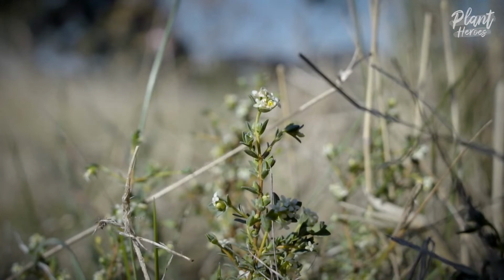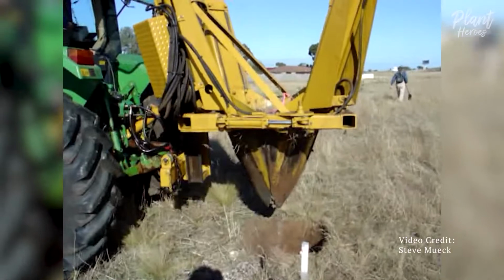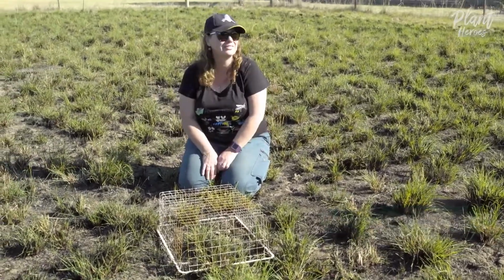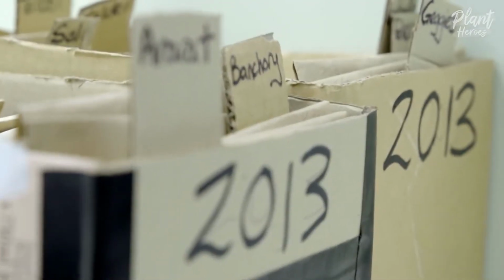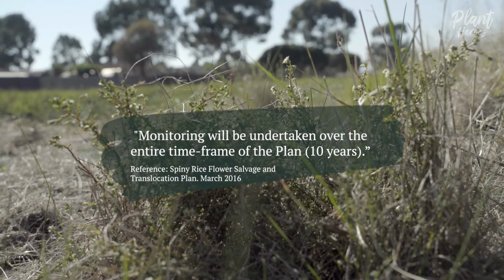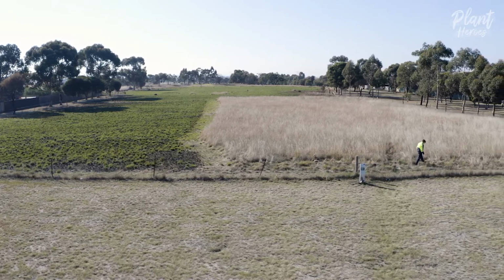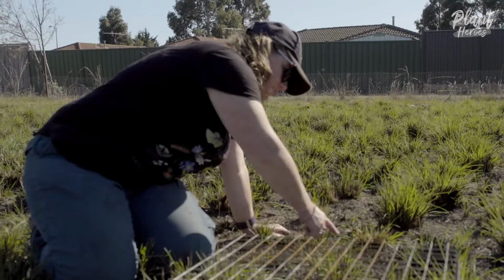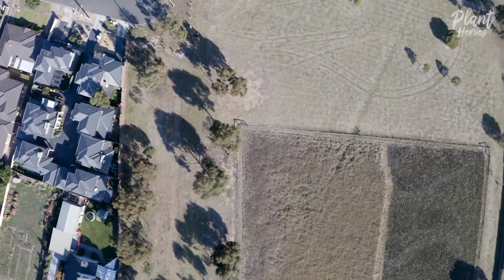Digging up the Spiny Rice flower Pimelea spinescens subsp spinescens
The first video in the Plants Going Places series features the Spiny Rice-flower. This threatened plant is growing in an area which is about to be developed. Learn how this species is being translocated and the lessons from this process.

This video was produced by Chantelle Doyle and Michael Lawrence-Taylor under the Plants Going Places project funded by The Ross Trust. Thanks also to the NESP Threatened Species Recovery Hub for their support.